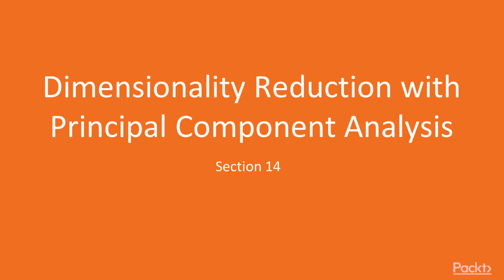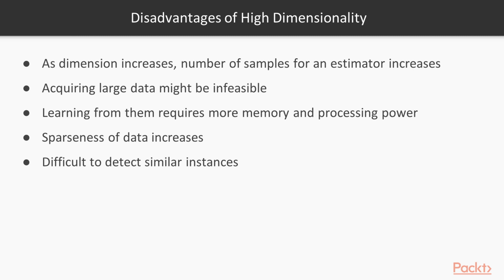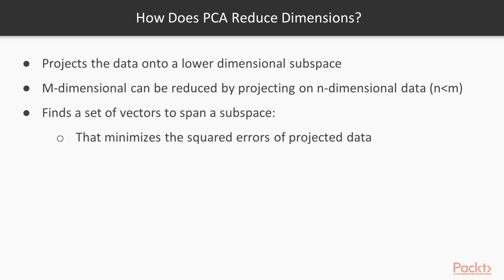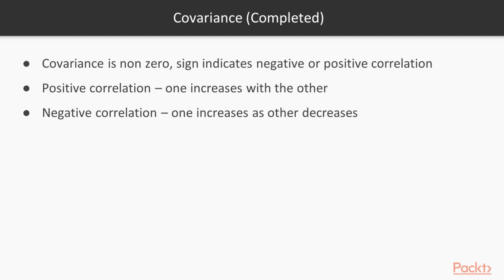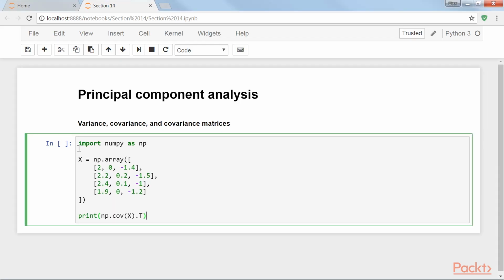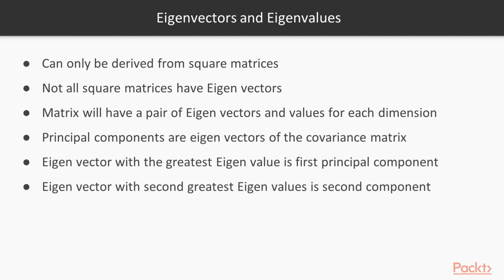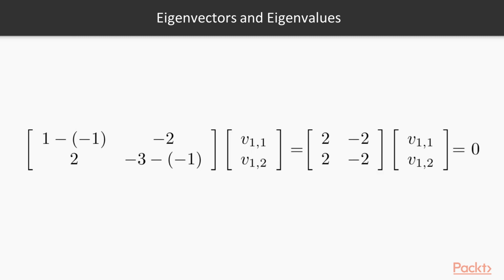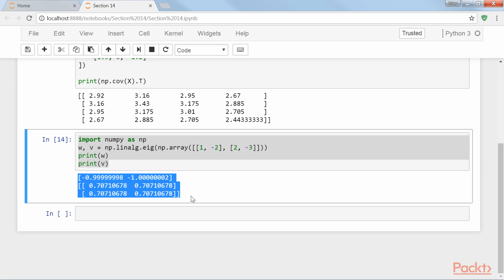Machine Learning with Scikit-learn: Principal Component Analysis| packtpub.com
Learning from large data required more memory and processing power. PCA is a technique used for finding patterns in high dimensional data. So it saves the extra effort.
• Learn about variance covariance and covariance metrics
• Study eigenvectors and eigenvalues
• Understand how to perform PCA